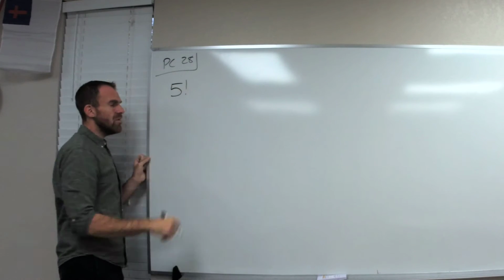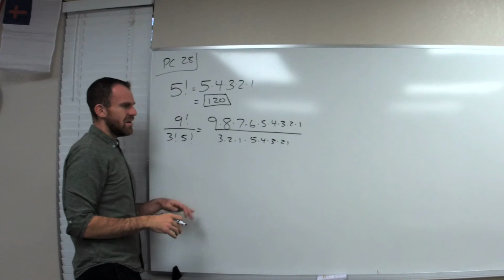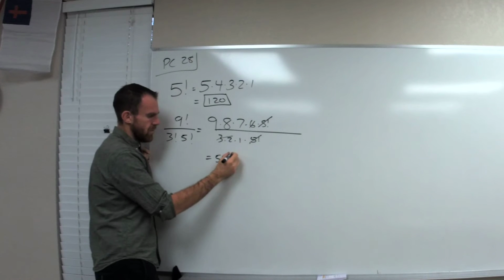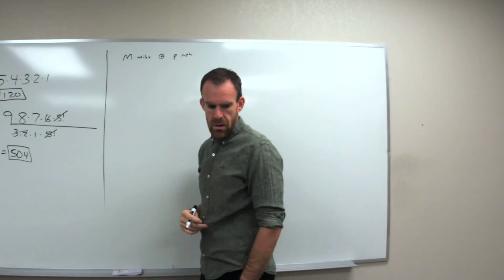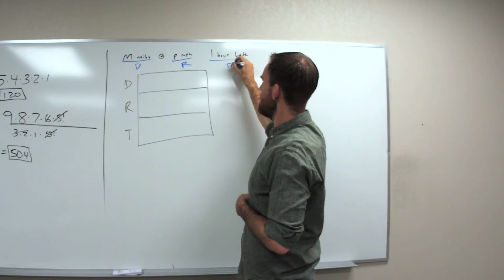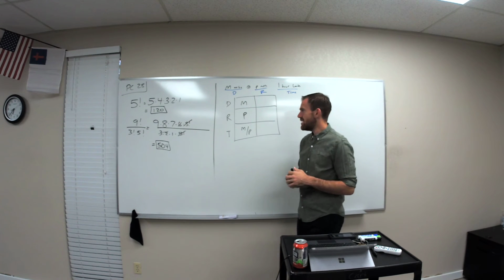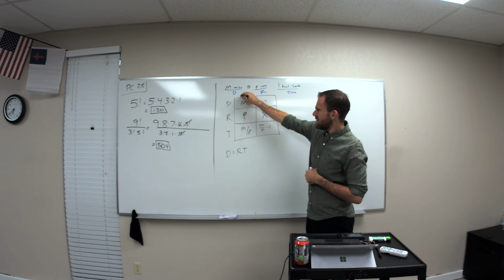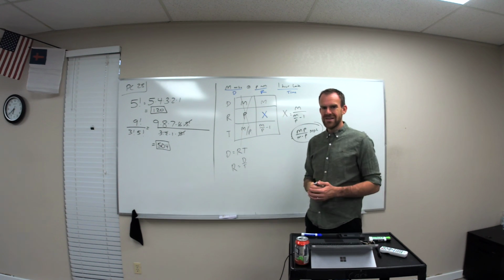PreCalc Lesson 28